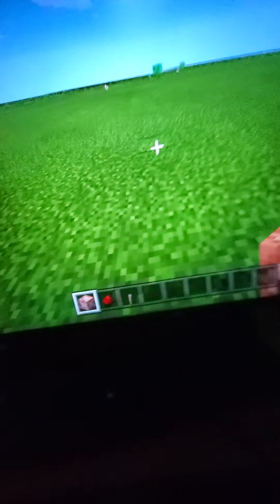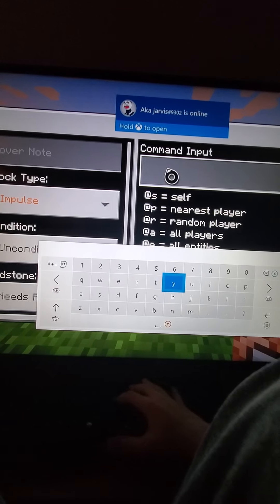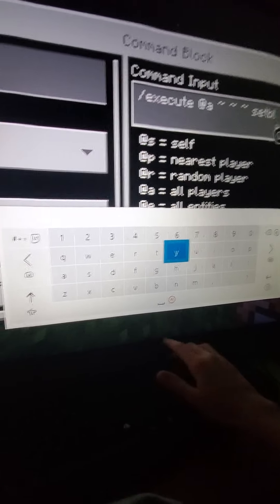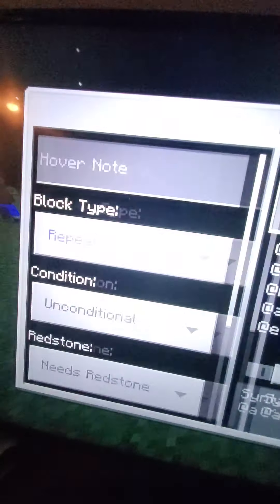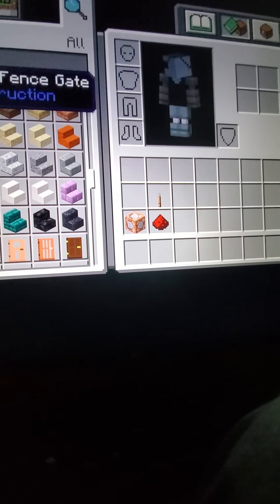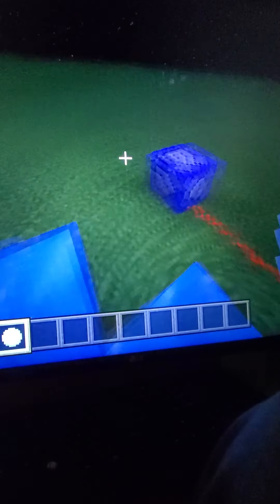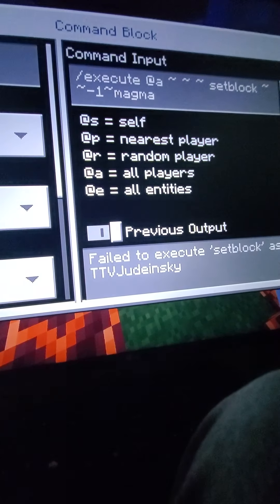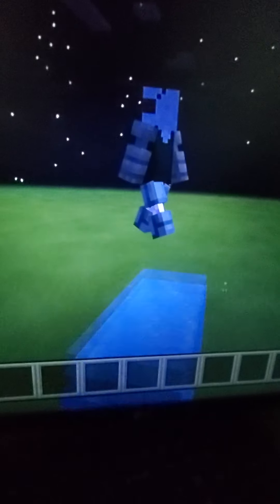How to be Frozone in minecraft